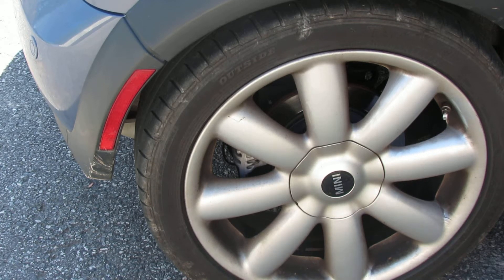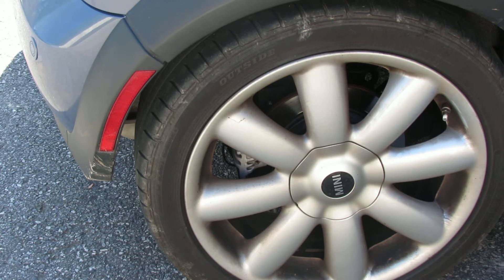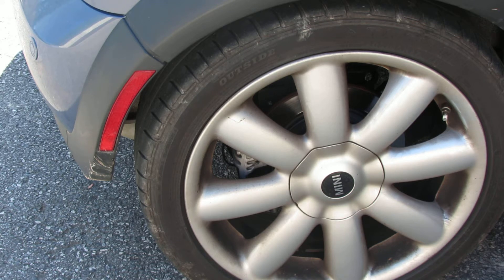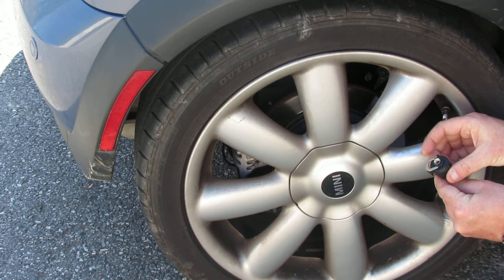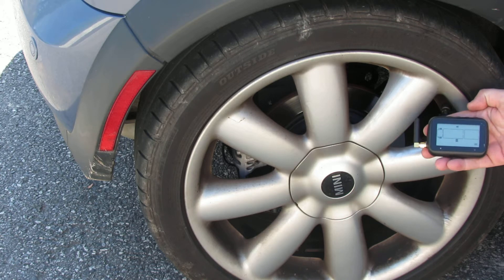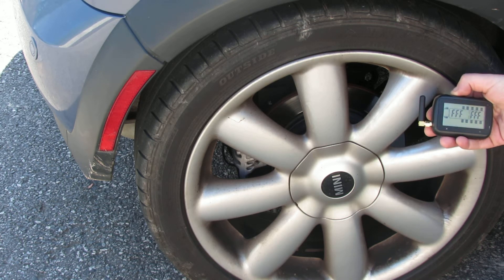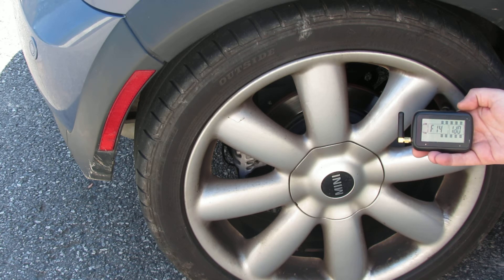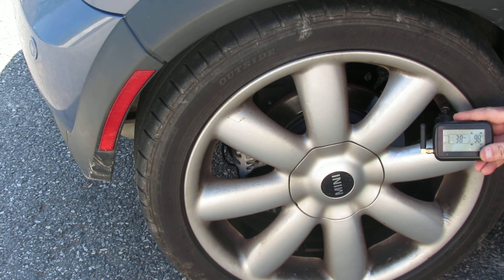TST 507 Flow-Through TPMS Tow Car Pack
Truck System Technologies demonstrates the use and installation of the flow-through tire and temperature monitoring tow car sensor pack.